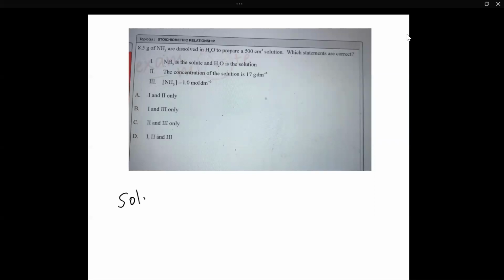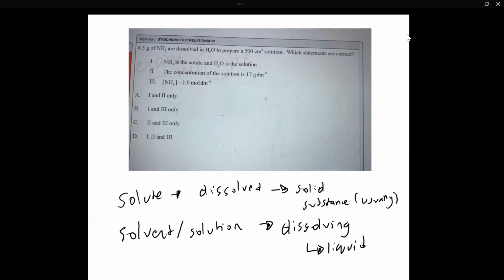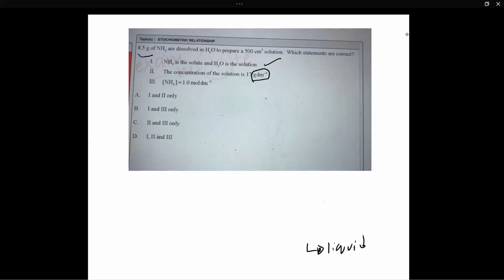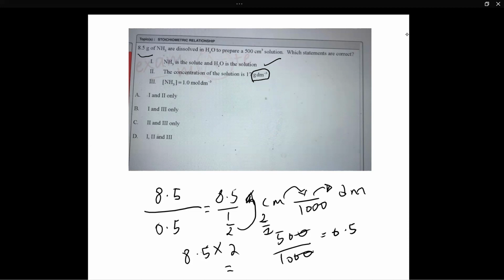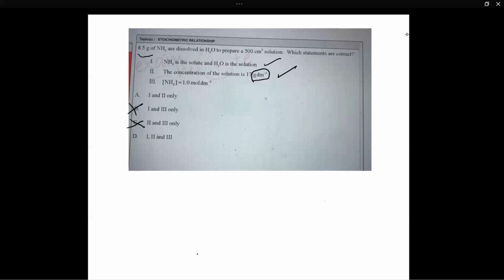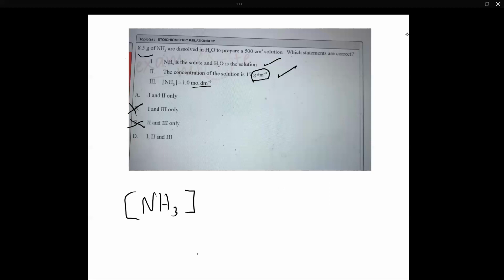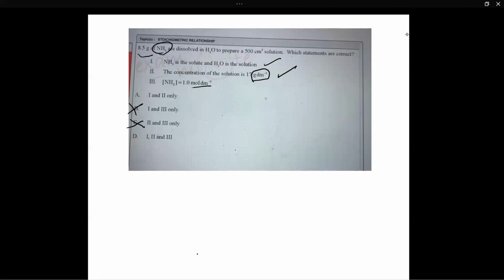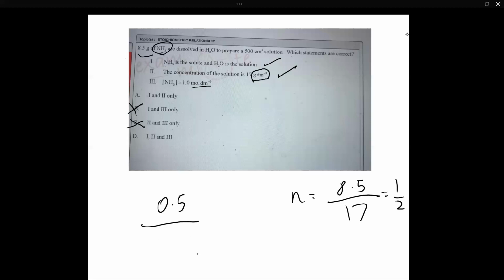IB Chemistry - Stoichiometry MCQ solved and explained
Let me know any suggestions you have in the comments!